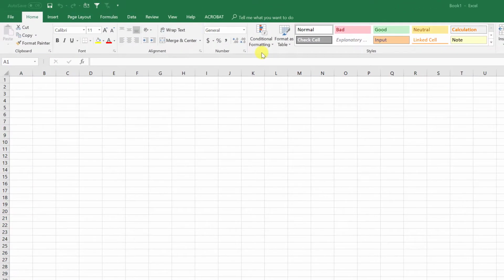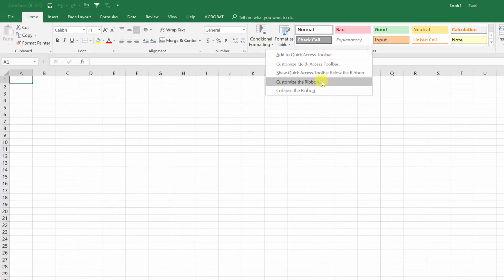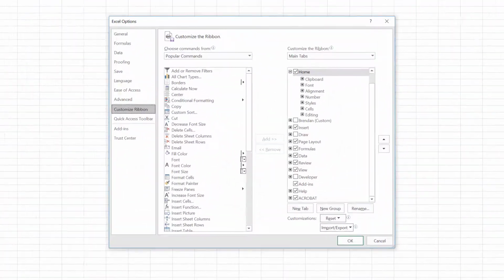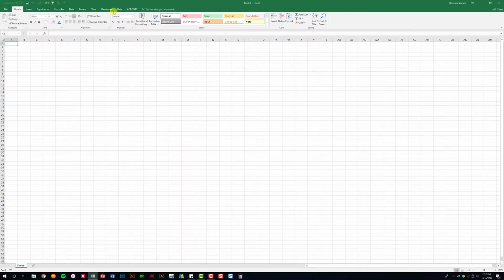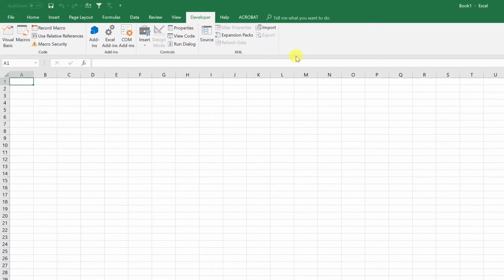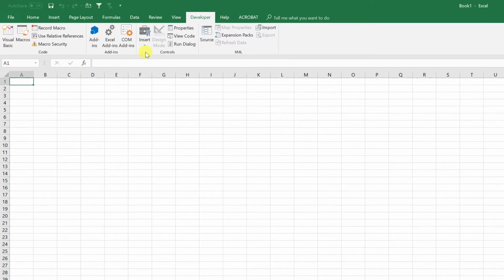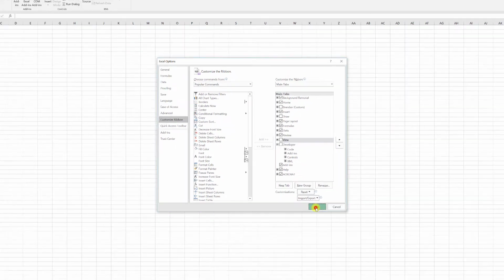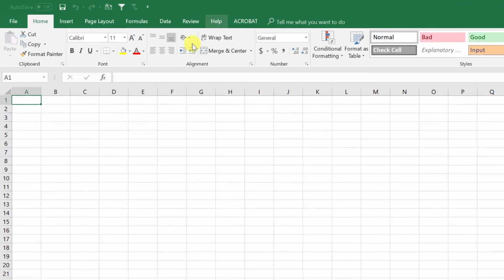Unhiding the Developer Tab in Microsoft Office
In this video, I cover unhiding the Developer Tab in Microsoft Office. Unhiding the Developer Tab will allow you to use advanced features in Microsoft Office.

RECOMMENDED READING